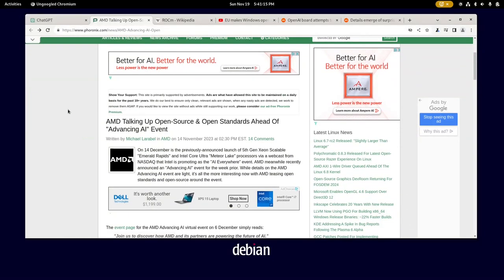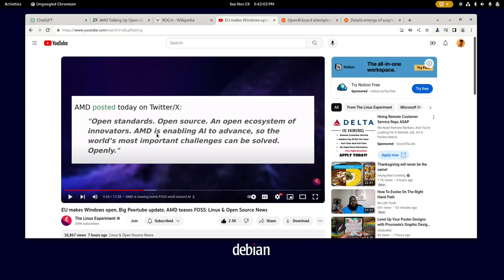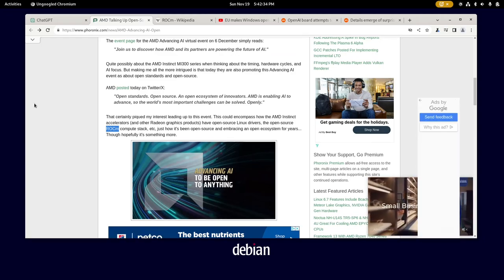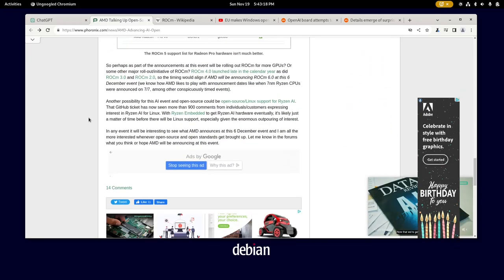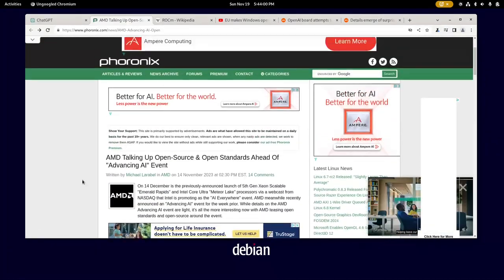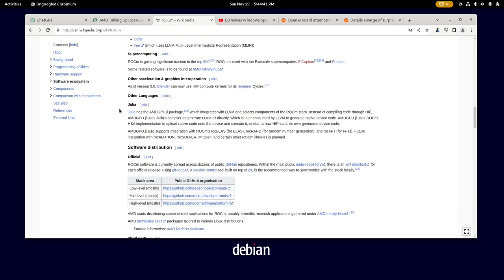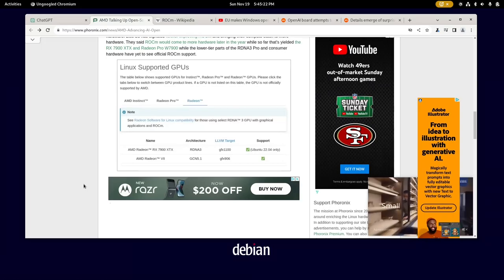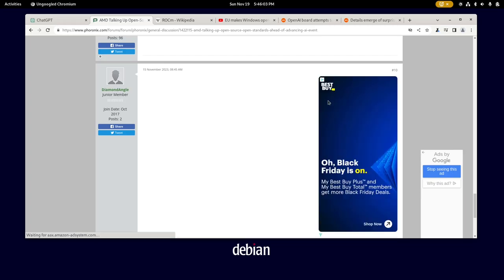AMD Ryzen AI Coming Soon | Brief Commentary on Local AI